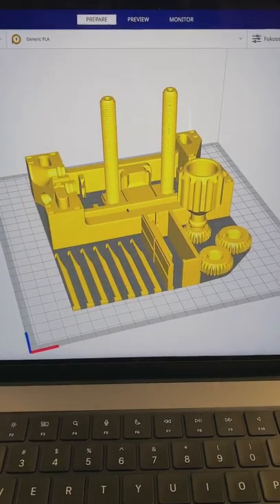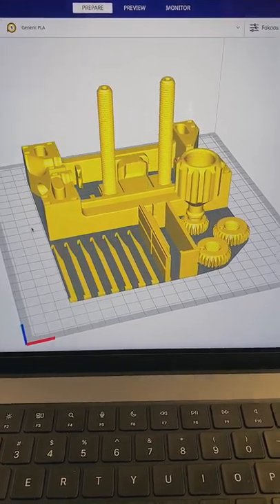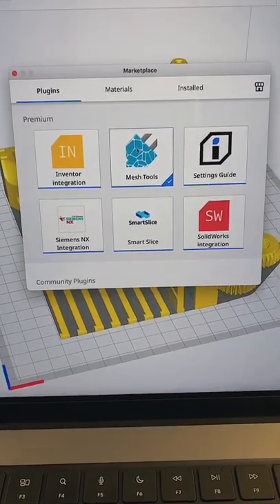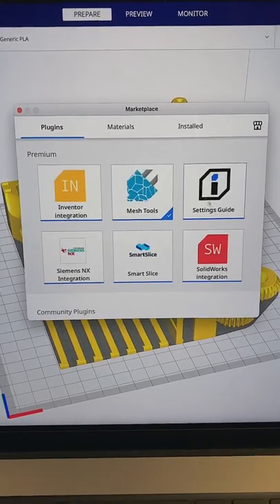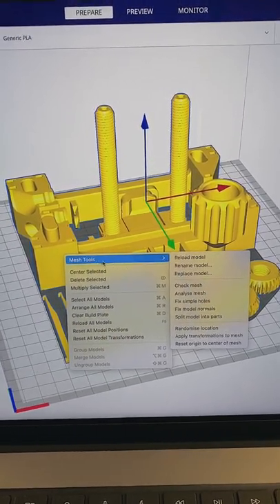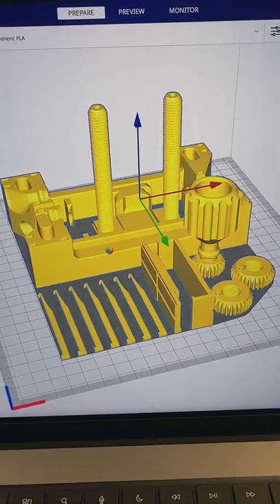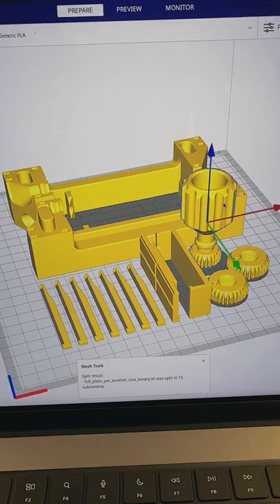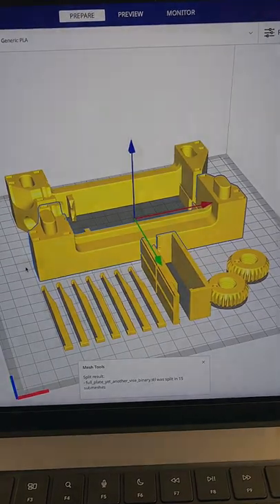CURA PROTIP: How to split STL into multiple parts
Sometimes I find myself needing to split up an STL that is made up of multiple pieces. Heres a super fast and easy way to do that!

They do NOT cost you anything but using them and making a purchase helps the channel a tiny bit. This is one way I can afford to continue to make content for this channel. Thank you for your consideration. :)